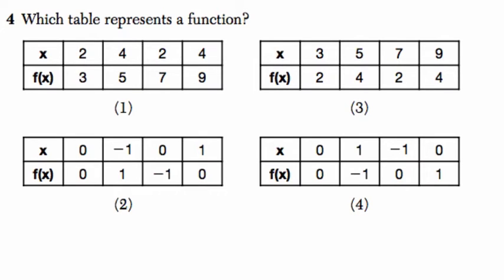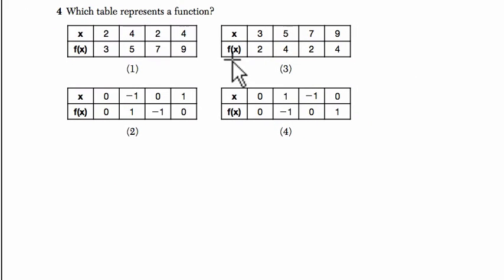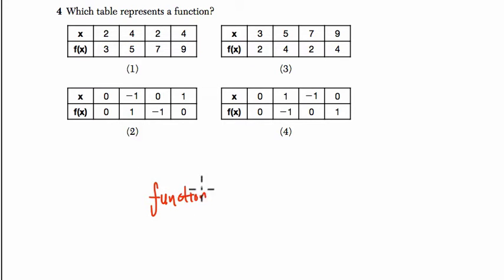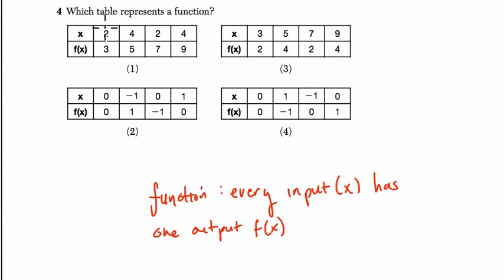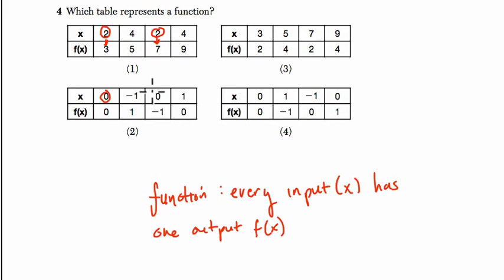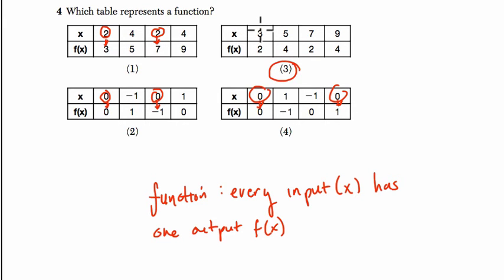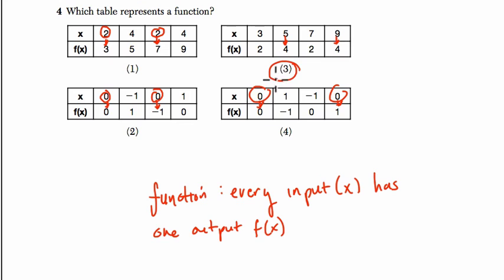Algebra 1 Regents June 2015 #4